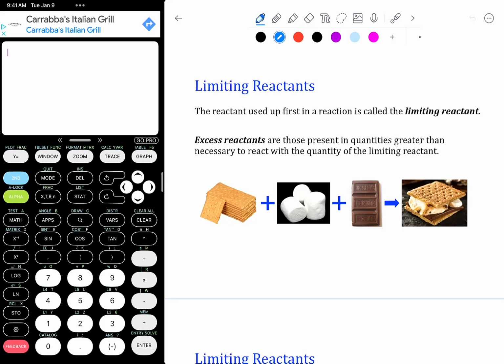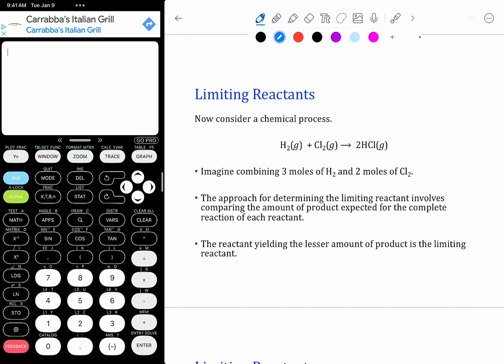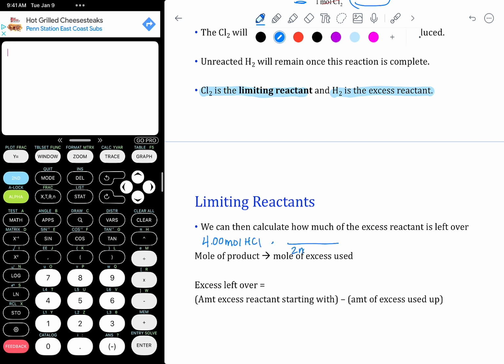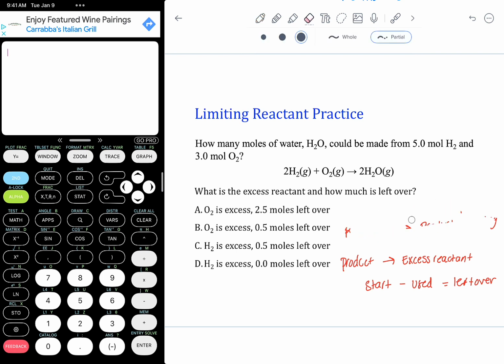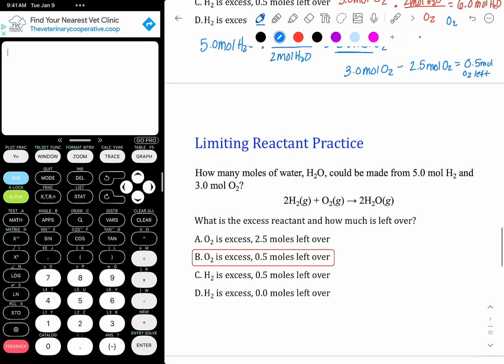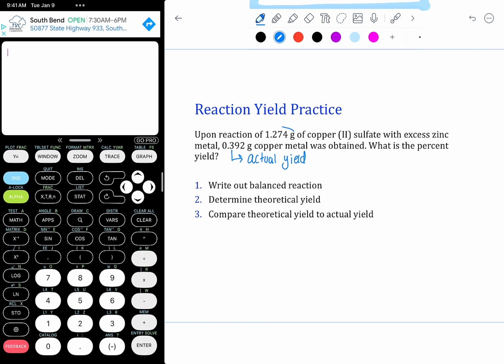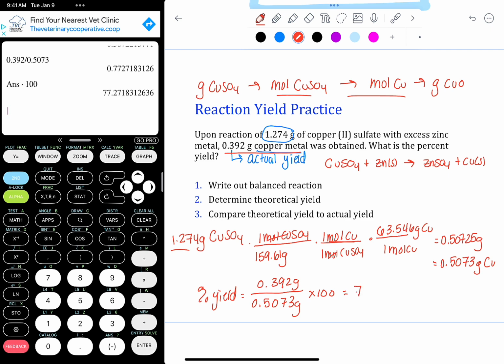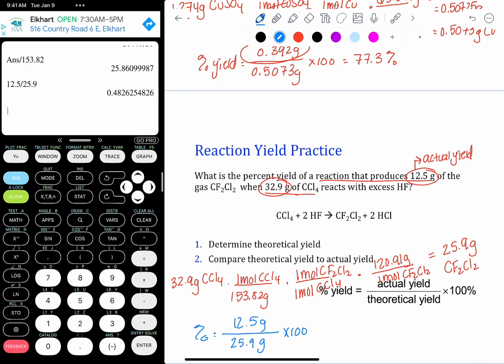Limiting Reactants and Reaction Yields